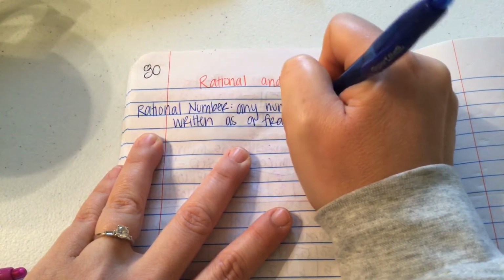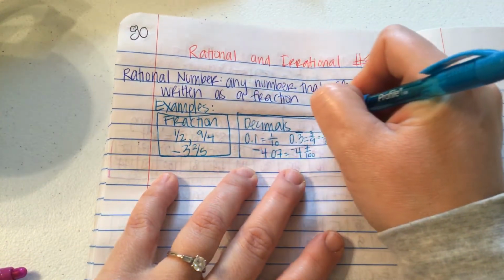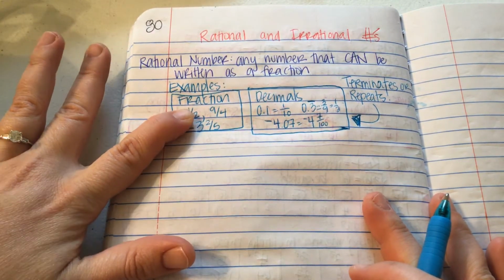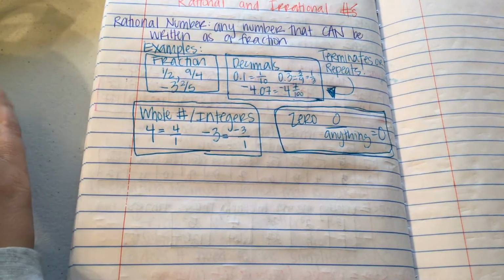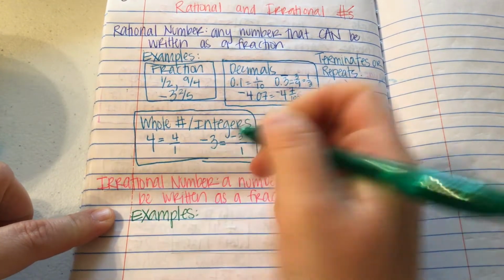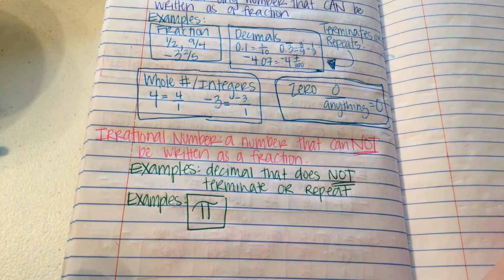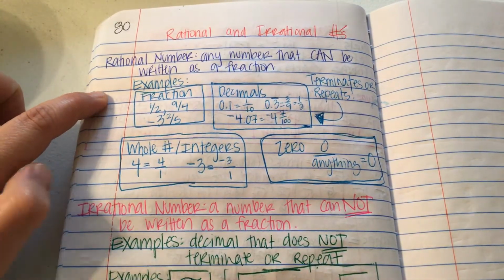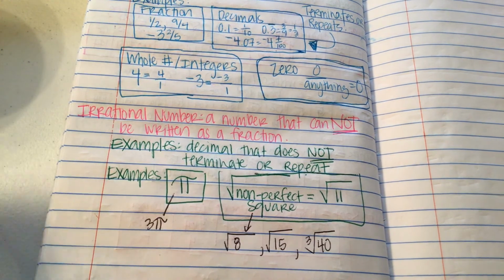Video 4: Rational and Irrational Numbers